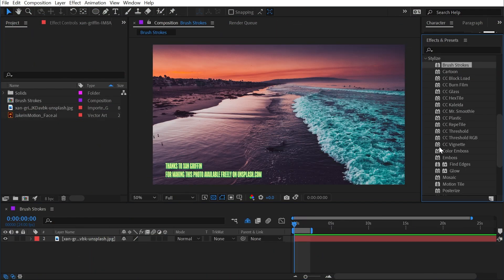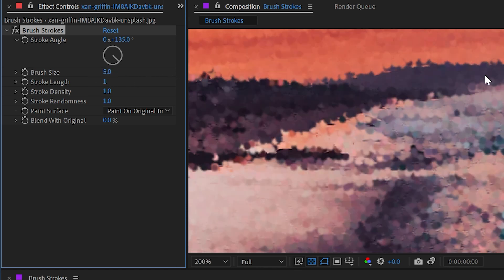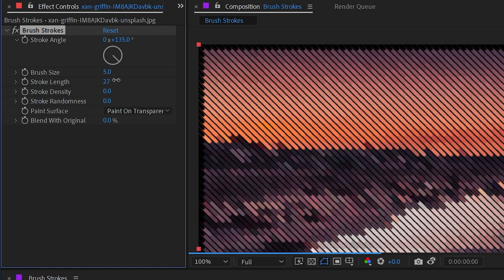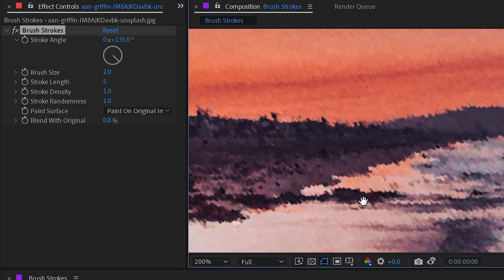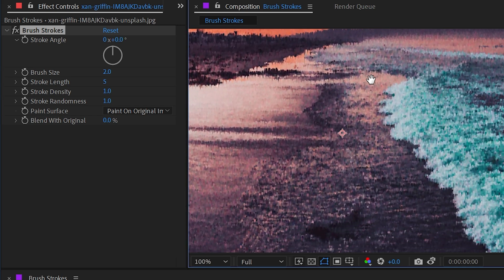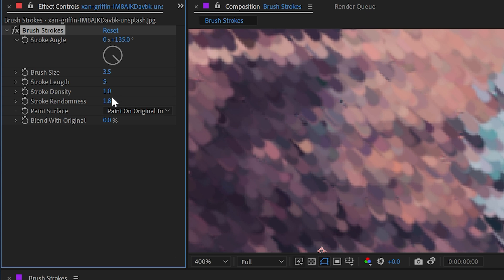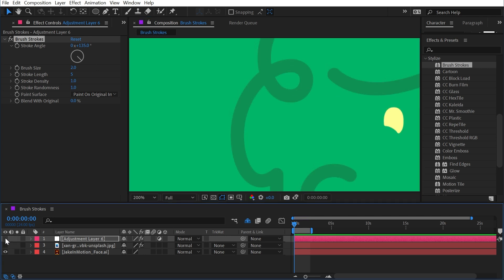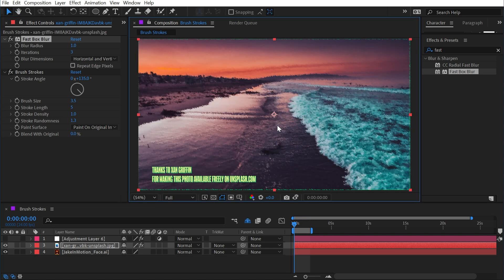Brush Strokes | Effects of After Effects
In this quick tutorial, I explain how to use the Brush Strokes effect in Adobe After Effects.

Chapters:
00:00 Intro
00:07 Brush Strokes
04:36 Thanks for watching!